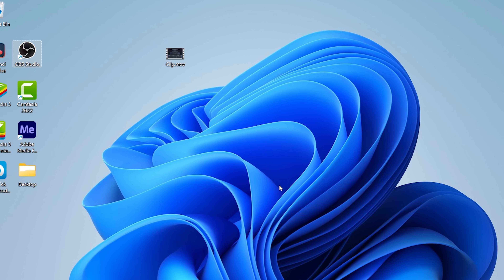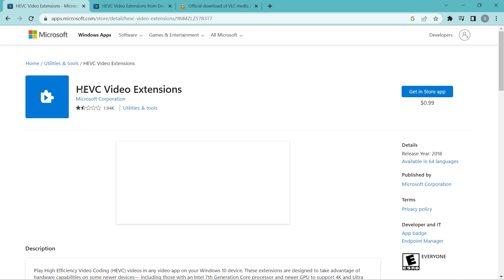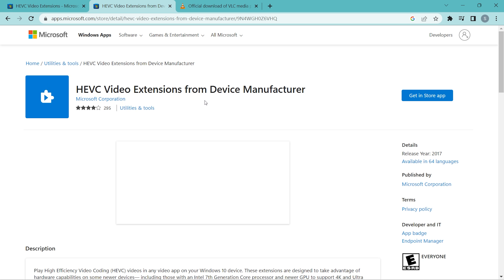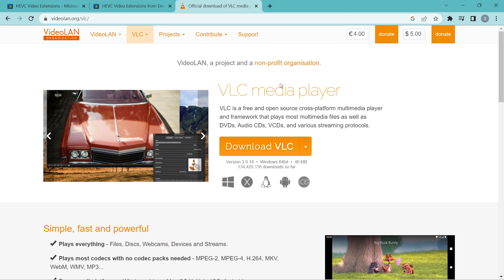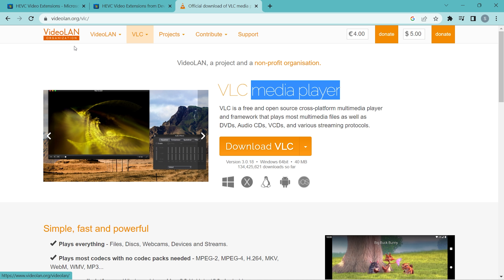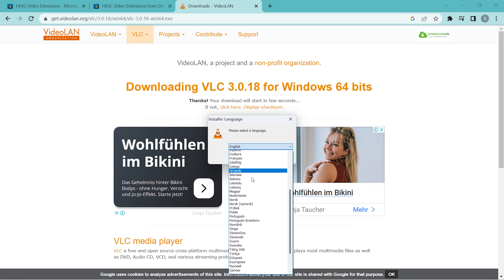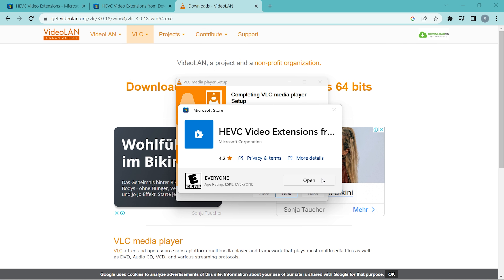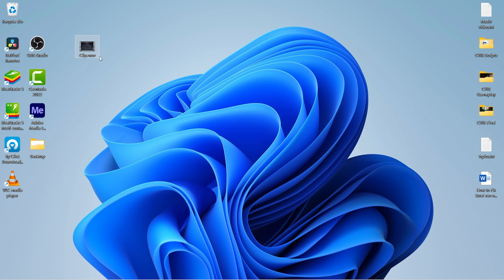How to open mov files on windows 7, 8, 10 & 11 | Get Free HEVC Codec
How to open mov files on windows 7, 8, 10 & 11 | Free HEVC Codec

On Microsoft or VideoHelp forum, you will see numerous complaints about MOV video not playing on Windows 10, including "MOV files recorded by iPhone, DJI drones, DSLR cameras won’t show up in Windows 10", "MOV only audio but no video", "MOV won’t open with error code 0xc00d5212/0xc00d36b4/0xc0036c4", etc.

So, how to play MOV files on Windows 10? Since MOV format is a QuickTime format developed by Apple for native playback on Mac computers, iPhones or iPads, you need a specific way to play it on Windows (10/11) PC. To make things easier here we will introduce some methods for your reference.

Some related Topics:

How do I open a .MOV file in Windows 11?
How do I open a .MOV file in Windows 7?
How do I open a .MOV file in Windows 8?
How do I play MOV files on Windows 10 Media Player?
Why can't I open a MOV file on my PC?
What codec do I need to play MOV files?
How do I change the codec of a .MOV file?
Can VLC play MOV?
How do I view a .MOV file?
Can everyone open MOV files?
Can any device open .MOV files?
How do I convert MOV to mp4?
Why can't I play MOV files?
What codec plays .MOV in Windows?
How do I convert MOV to MP4 on Windows?
How do I convert MOV to MP4 in Windows VLC?
How do I convert MOV to MP4 in Windows 7?
Is there a free way to convert MOV to MP4?

Resources used to create this video:
👉Adobe Podcast (AI) ➡️Audio editing
👉Pexels ➡️Stock video footage
👉ChatGPT itself ➡️Script Writing
👉DaVinci & Adobe Premiere Pro➡️Video editing
👉Adobe Photoshop ➡️Create thumbnail

👨 About Me 👨
My name is Saurav Timalsena and on Saurav channel I show you how to use softwares to automate your business, free up your work life, make money online, and give you a practical expectation of what it takes to grow a business online.

People also ask (***IGNORE***)

how to play mov files on windows 11,
how to play mov files on windows 10,
mov codec for windows 11,
mov codec windows 10,
convert mov to mp4,
how to play mov files on windows 10 reddit,
mov file player,
open mov file online